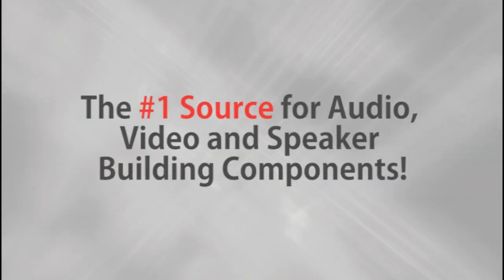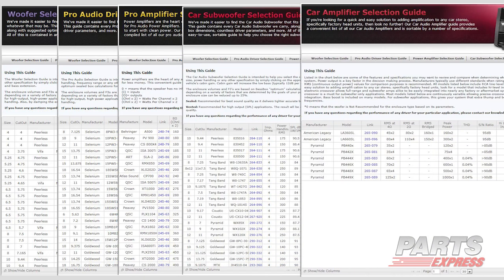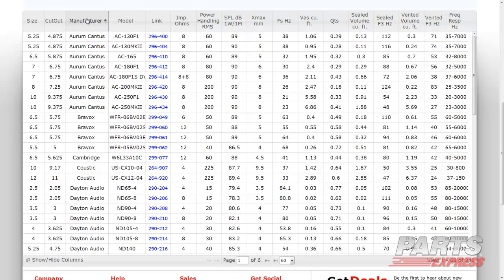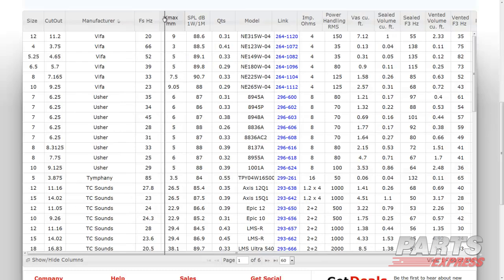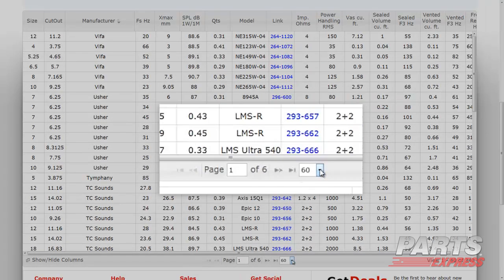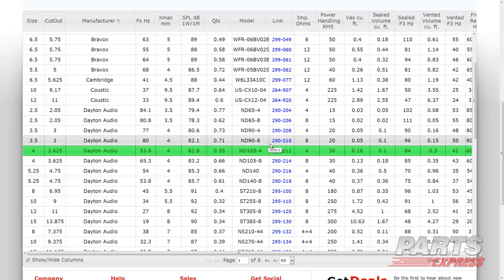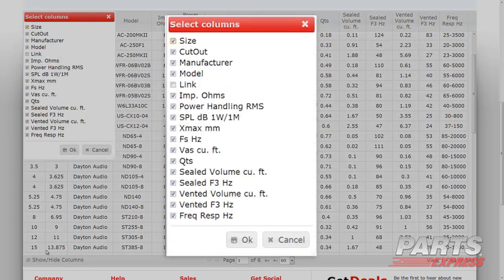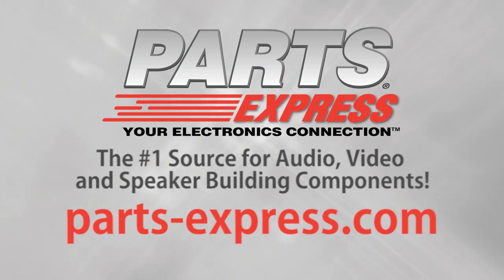Parts Express Selection Guides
Parts Express Selection Guides let you find the perfect Woofer, Driver or Amplifier for you! Narrow down your search including only the features important to you.